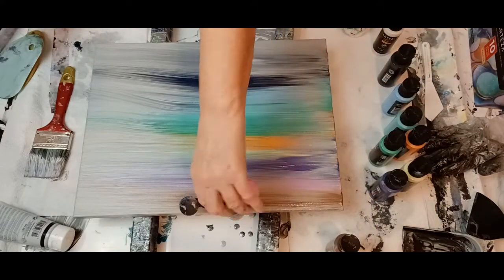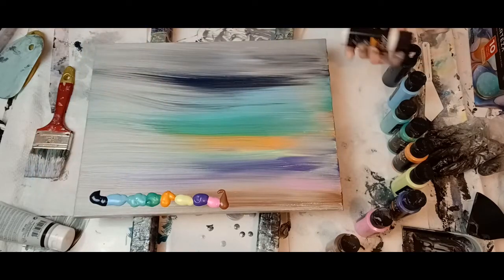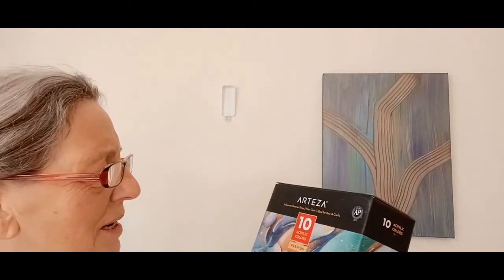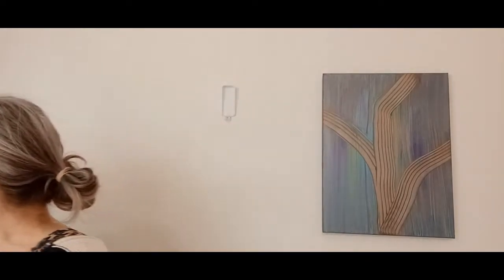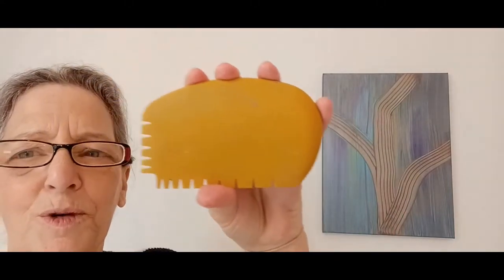Minimalist Acrylic Swipe using sponge and catalyst wedge .... fun to watch.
Acrylic swipe using a sponge with an acrylic cactus using a catalyst wedge. Watch to see this fun acrylic abstract come to life. Let me know your thoughts on this painting and if you plan using the Wedge or sponges to lay your paints down.

Painting is about exploring, growing and seeing how far you can push those boundaries and never giving up. Acrylic Abstract is a great medium to work with. Losing yourself in art can be a welcome release from the trials and tribulations of life.

Thank you for spending time to visit my channel and watch my videos, before you go please remember to give me a thumbs up and let me know in the comments what you thought of this beautiful painting,

Please let your friends and family know about my channel so they can enjoy watching art in the making.

address below.

The link to my Instagram
and also my
DeviantArt is in the bottom right hand corner of my banner at the top of my YouTube Channel.

Paints Used

Base
Pebeo Studio Acrylics
Neutral Grey

Other Paints
Arteza Iridescent Dreamer Tones

Tools Used
Catalyst Wedge No 4
Sponge